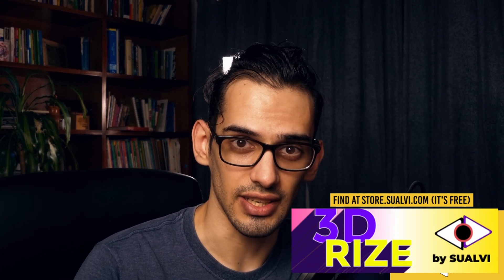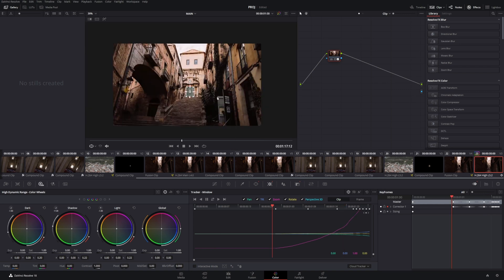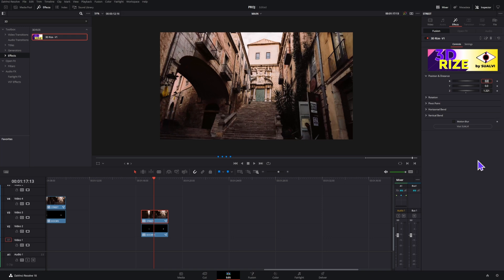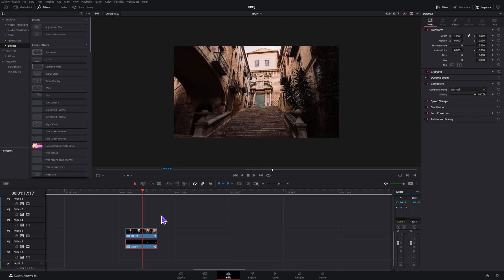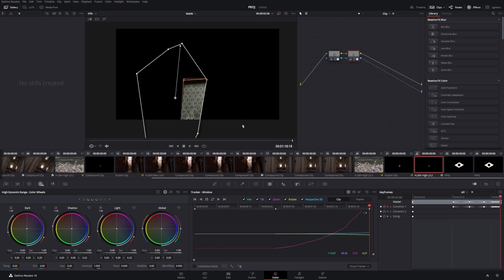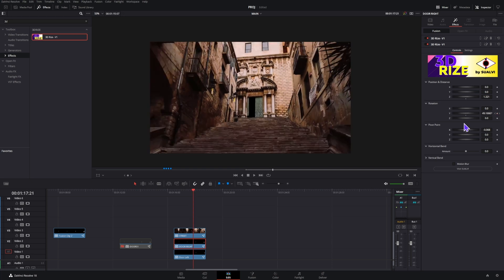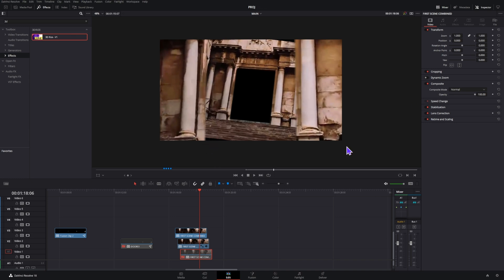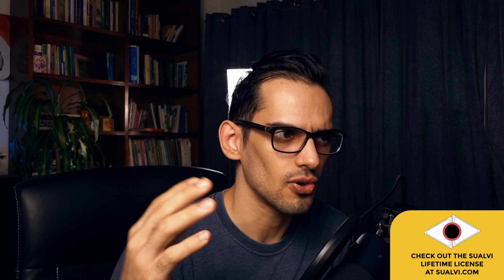EPIC Infinite Zoom TRANSITION In DaVinci Resolve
Learn how to create and composite an epic infinite zoom through effect in DaVinci Resolve.

-3DRIZE - My free 3D plugin for DaVinci Resolve 18